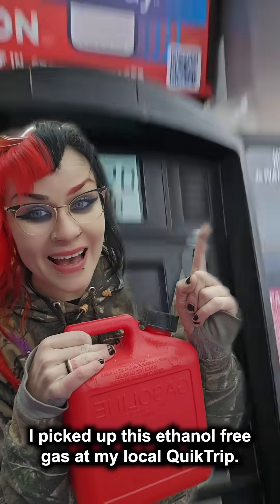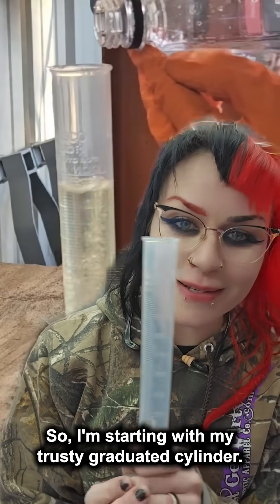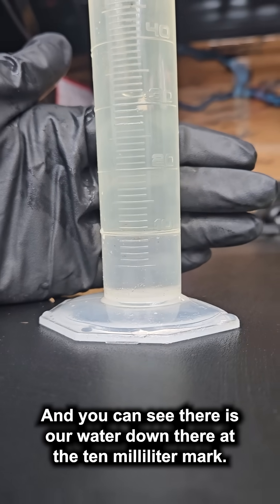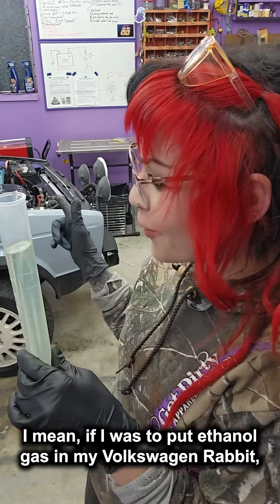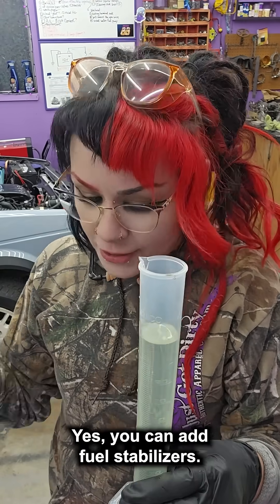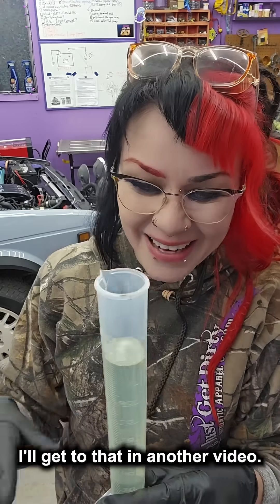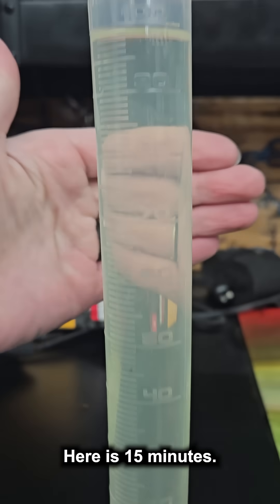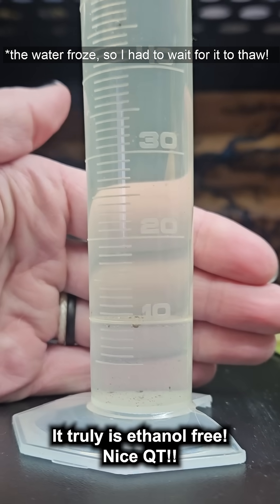Is Ethanol-Free Fuel ACTUALLY Ethanol-Free? Testing QuickTrip fuel using the Water Extraction Method